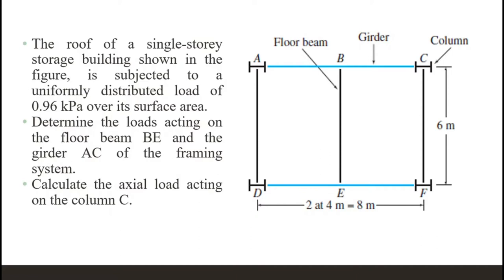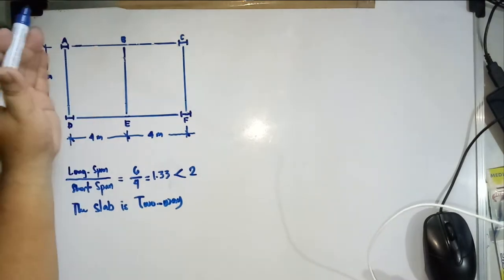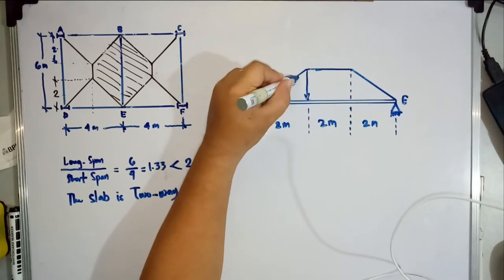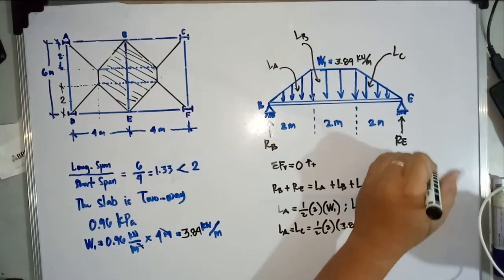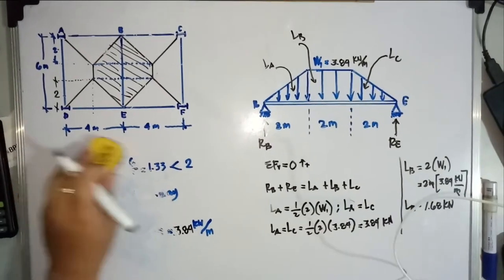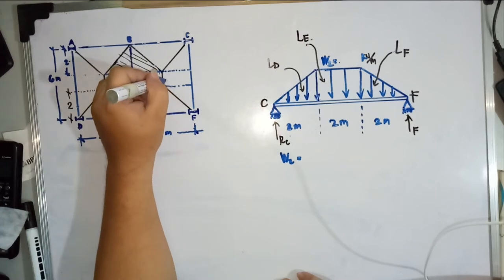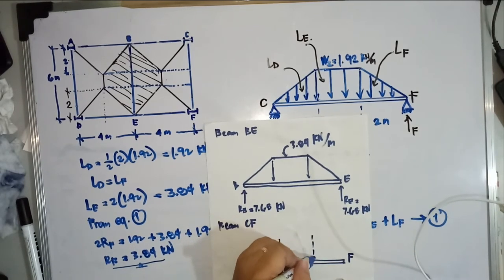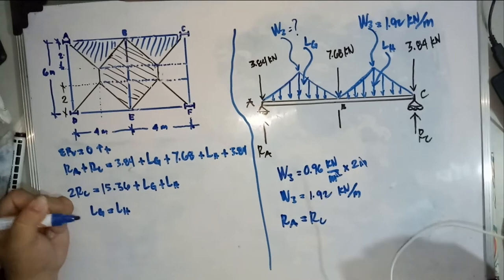CE 411 - Lecture 2C (Example)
This video is for students enrolled in CE 411 - Structural theory 1.